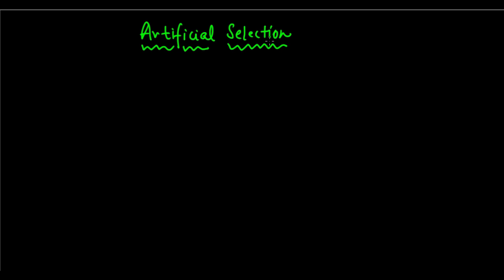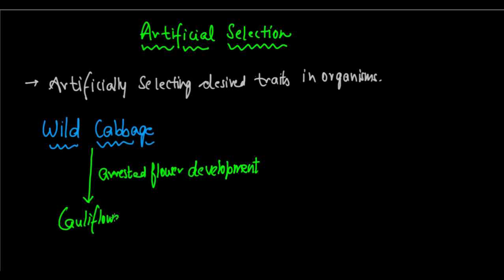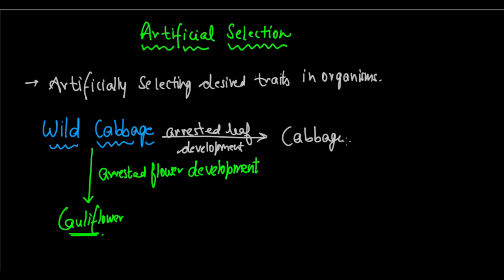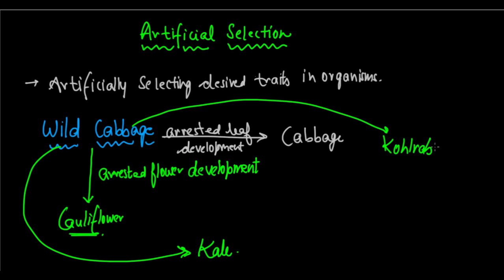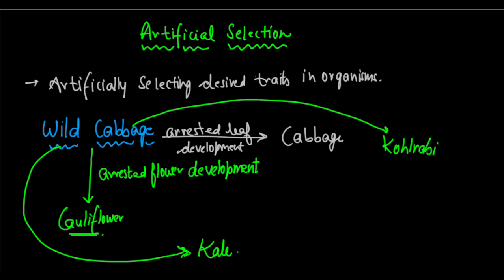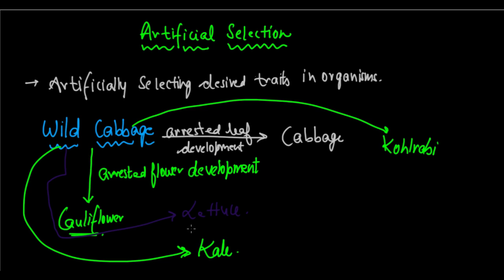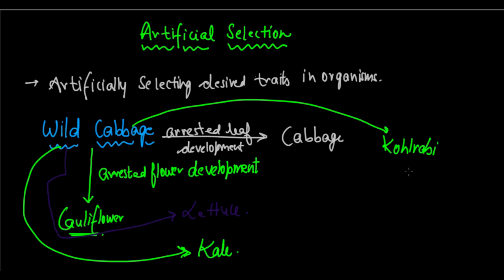Class 10 Heredity and Evolution- Artificial Selection (Evolution of Wild Cabbage)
This video lesson talks about the concept of artificial selection. In contrast to natural selection, artificial selection revolves around selection of desired traits in organisms during reproduction by the use of genetic modification technology and related science. The example of Wild Cabbage has been taken to explain this phenomenon.